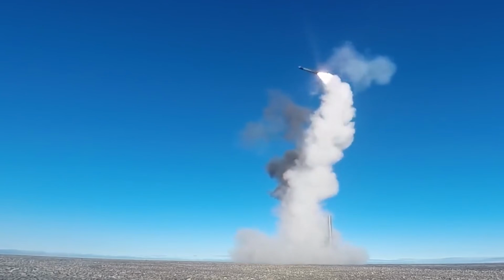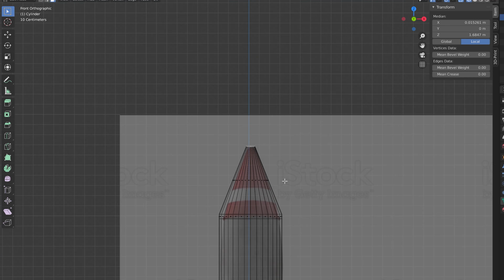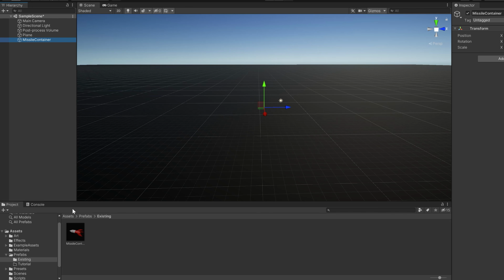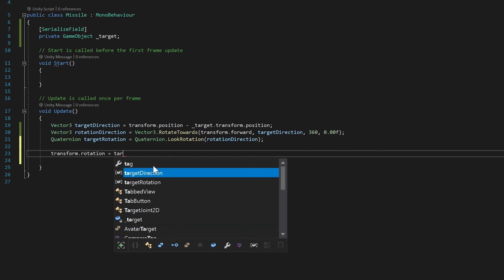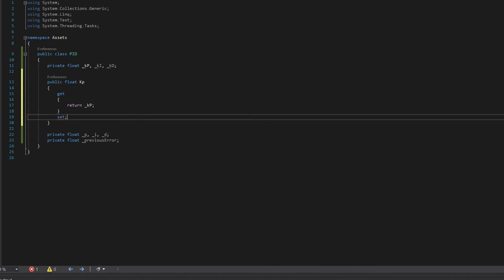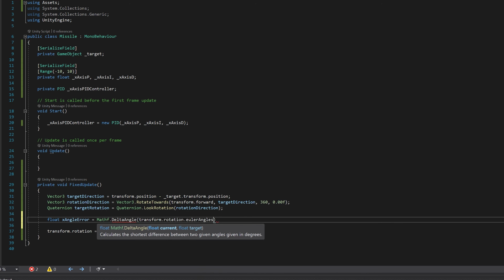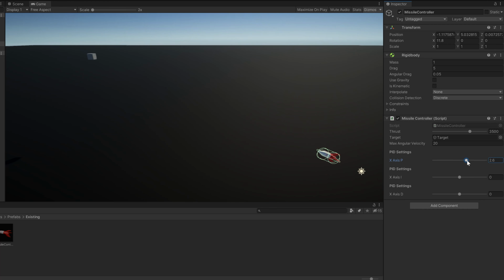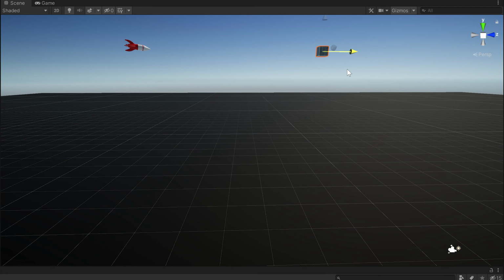How To Create A PID Controller In Unity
I had the sudden urge to make a missile in Unity, but to spice it up I thought it would be cool to make a PID controller. Also, it would be a pretty boring Unity tutorial if it was just about a missile moving toward a target now wouldn’t it? Even though that is exactly what it is.

Anyway, I did some research and found this really great post on the Unity forums by Brian Stone, who does a really great job of explaining how PID controllers work, and even provides and awesome example project which makes use of a spaceship.

I adapted Brians code to work in 3 dimensions, and applied it to this missile that I modelled in blender, I think it works pretty well, a part from the random axis issues I’ve been having, but I’m sure I’ll be able to sort that out in the future.

If you’re interested you can find the code in the git repo